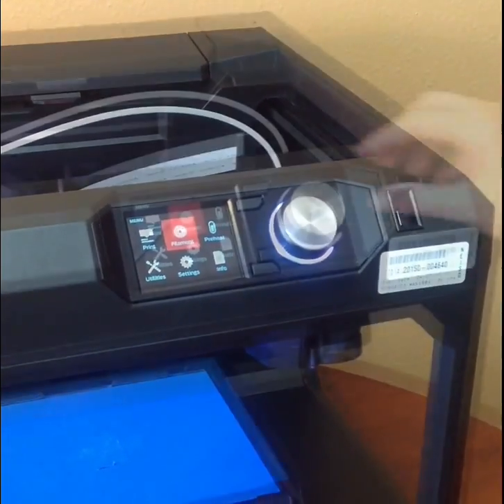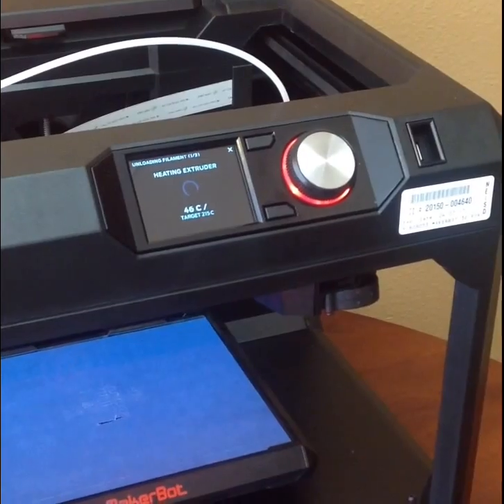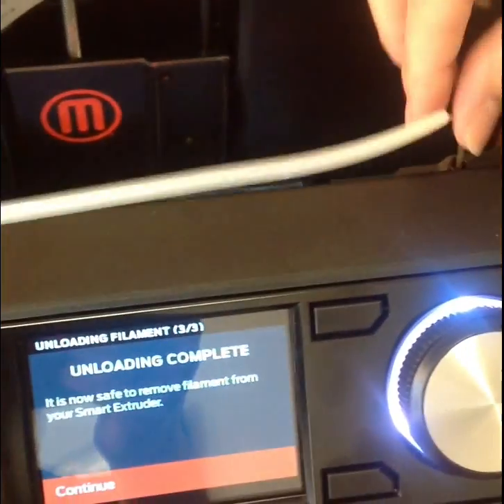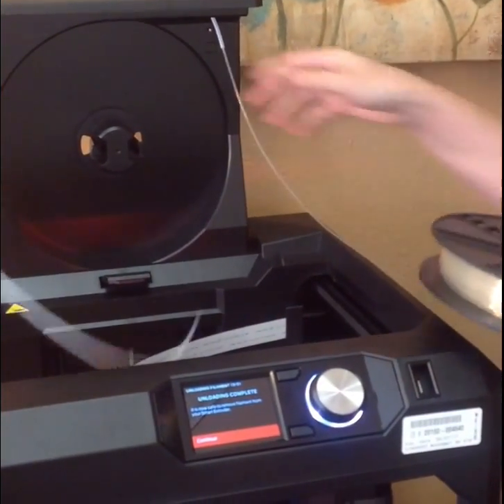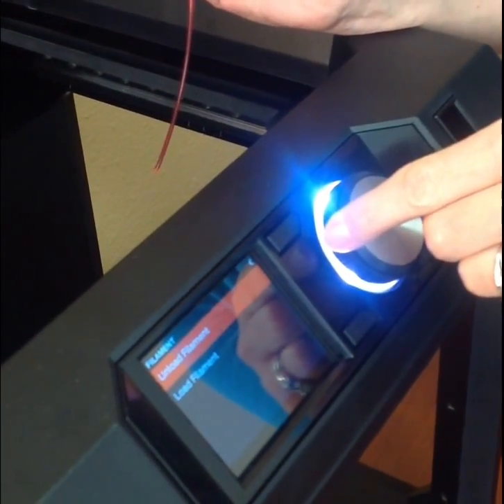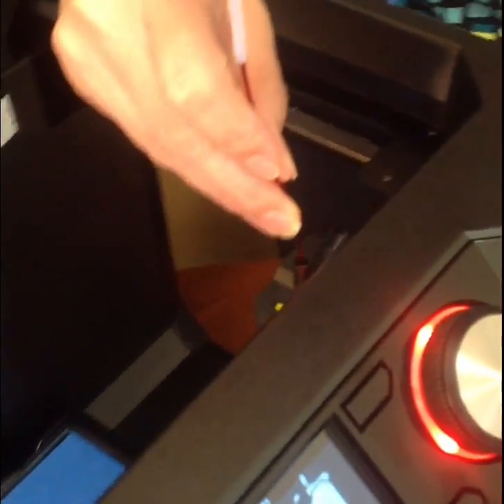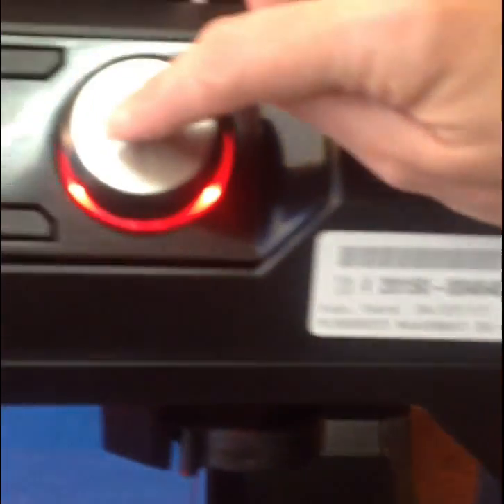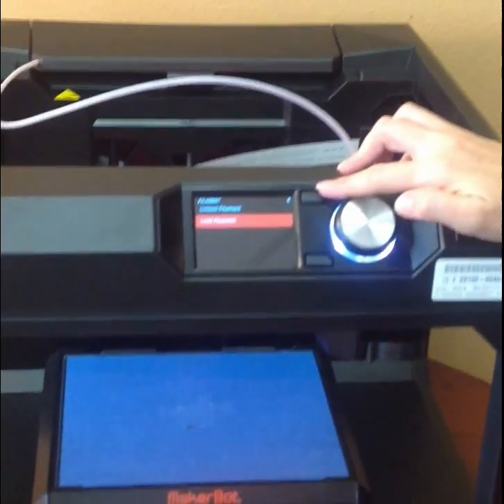MakerBot- changing the filament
A short video showing the process of changing the filament reel on a MakerBot Replicator Desktop 3D Printer.